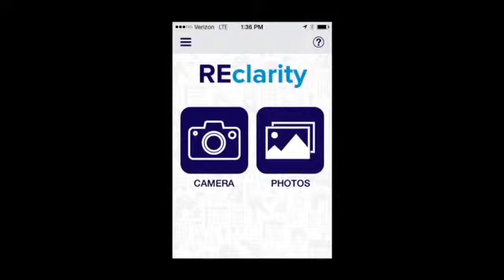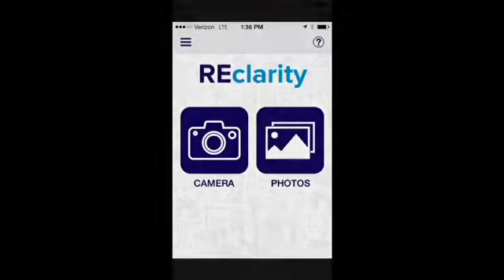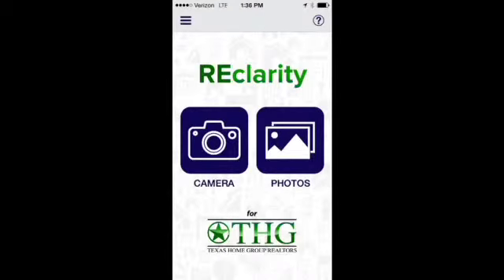REclarity Private Label Program Elements